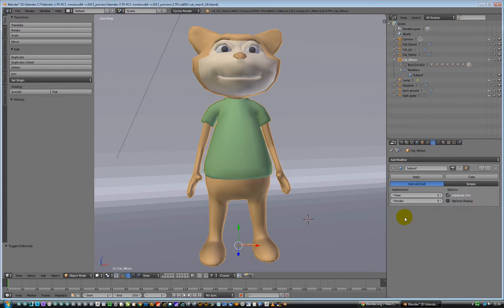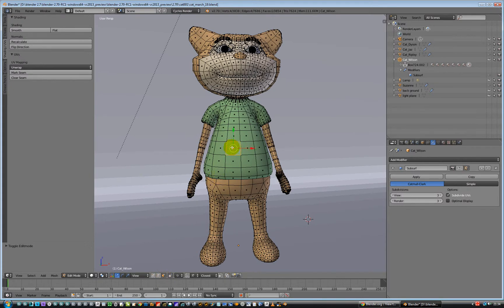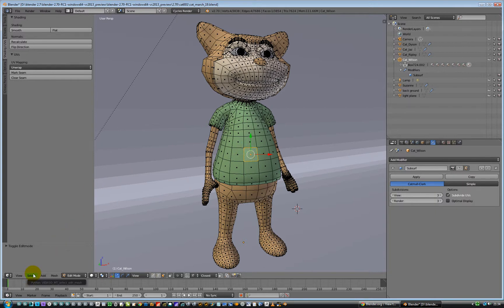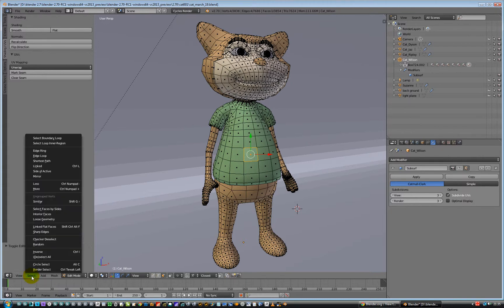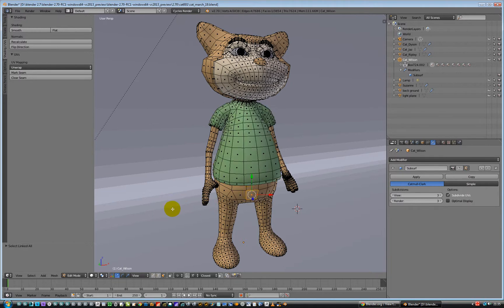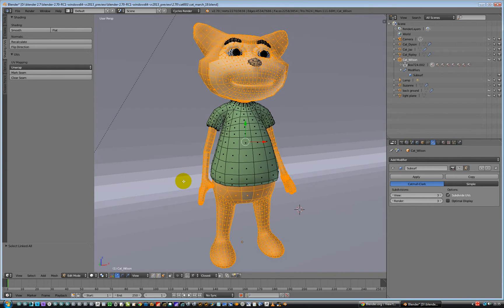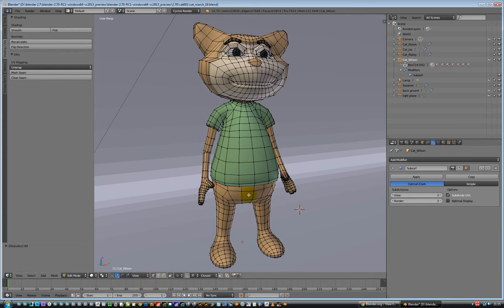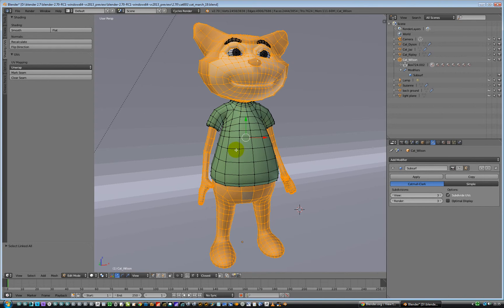***Not For Children*** Blender 2.7 select linked polys point edges in edit mode